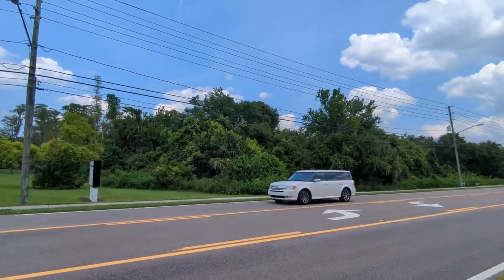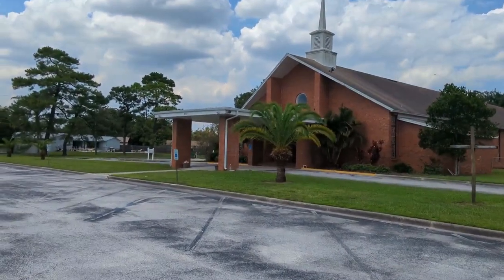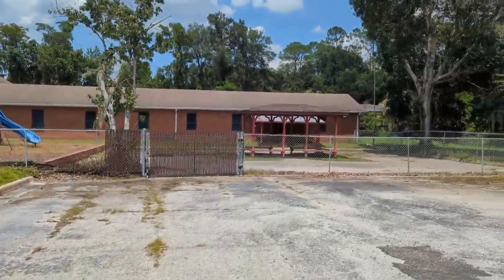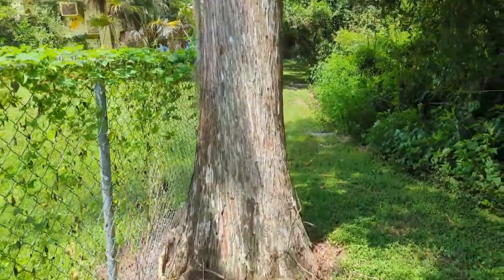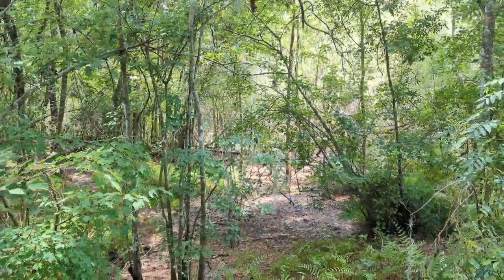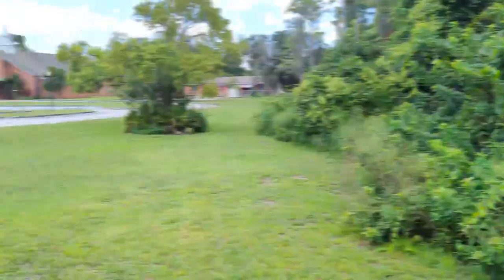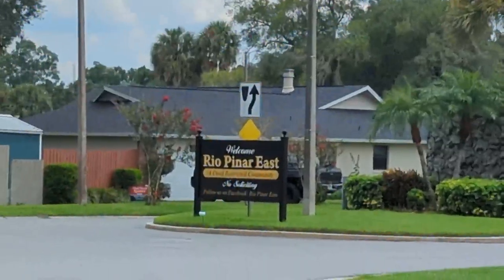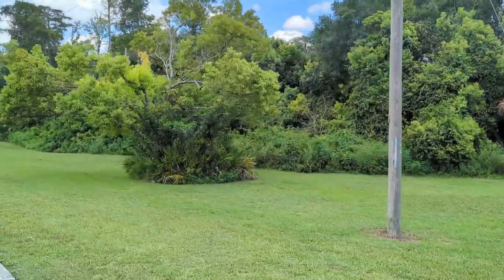Top Orlando Realtors Scott & Diana Sacoto | Vacant Lot | 8621 Lake Underhill Rd, Orlando, FL 32825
Best Virtual Tour of Orlando Real Estate Property by Re/Max Town & Country Top Orlando REALTOR SCOTT GARRISON of The Garrison Brothers Realtor Team located at: 8621 Lake Underhill Rd, Orlando, FL 32825